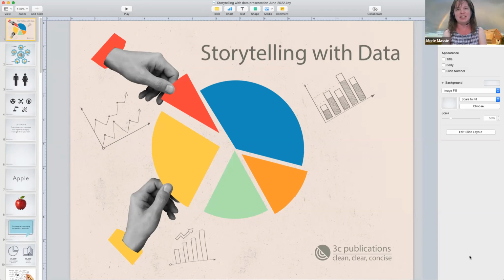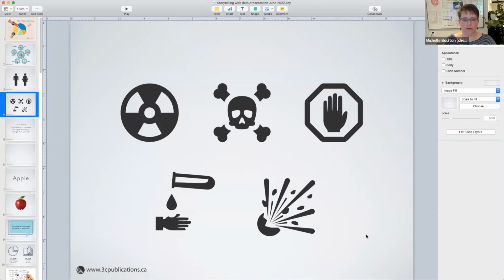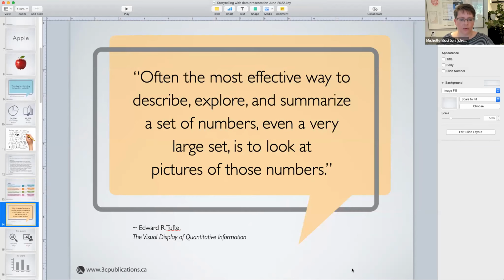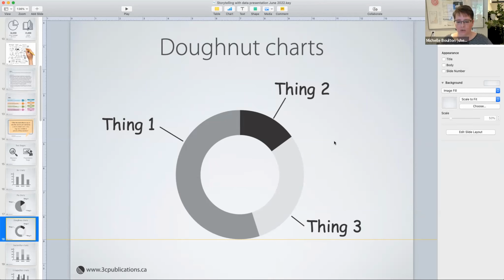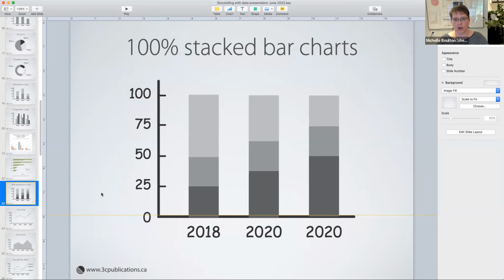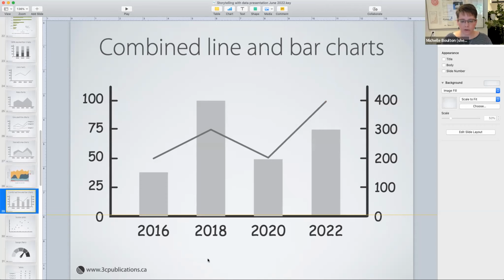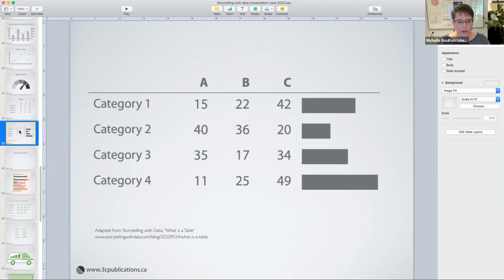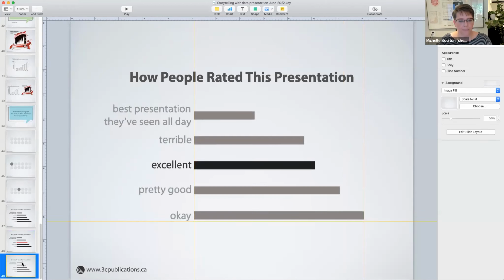Storytelling with Data (Pt I of our data visualization series)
Join Michelle Boulton of 3c publications to think through how, when, and why we use data visualization as a tool to tell our research story. This session is part I of II on data visualization.
Michelle references data wizard Stefania Passeria during the presentation.